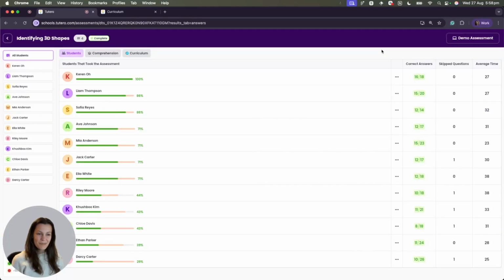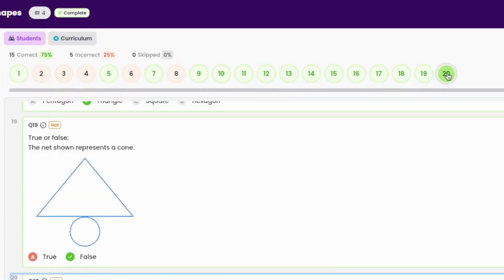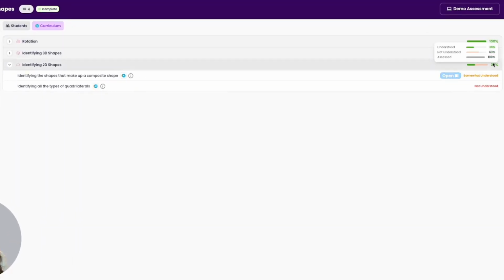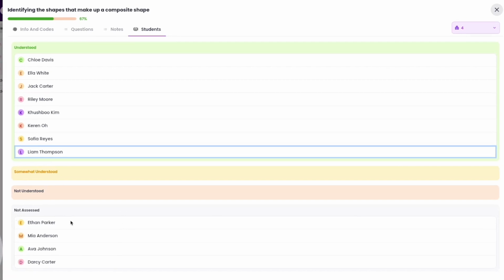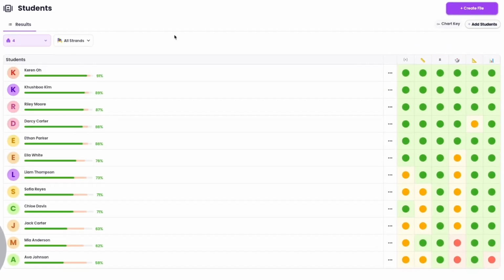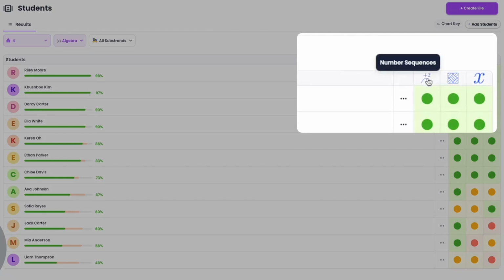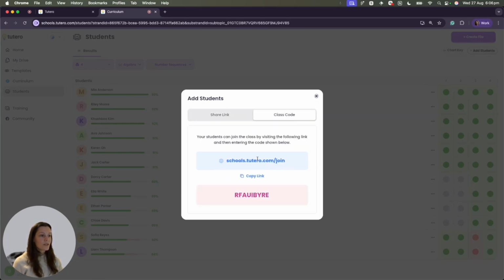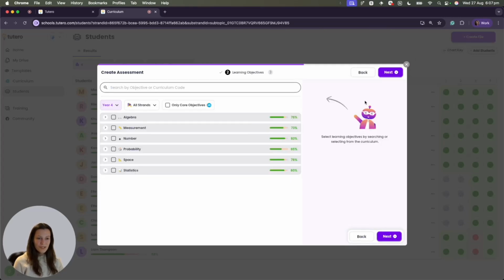Analysing Student Data